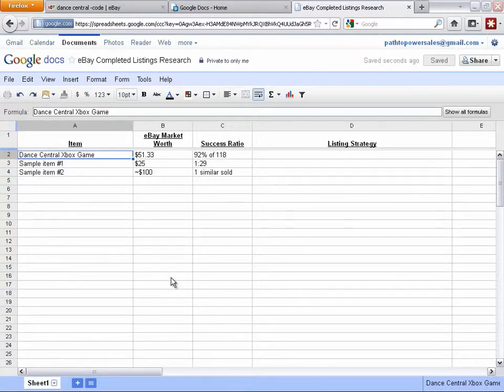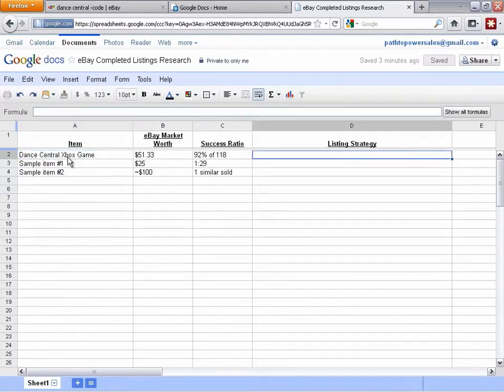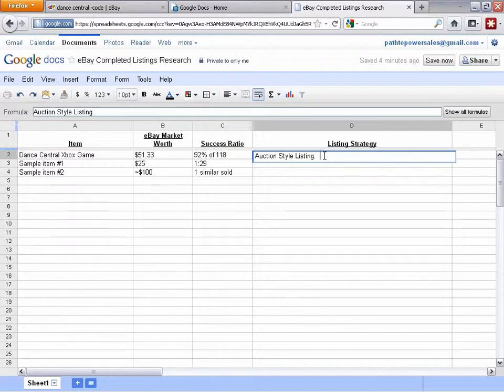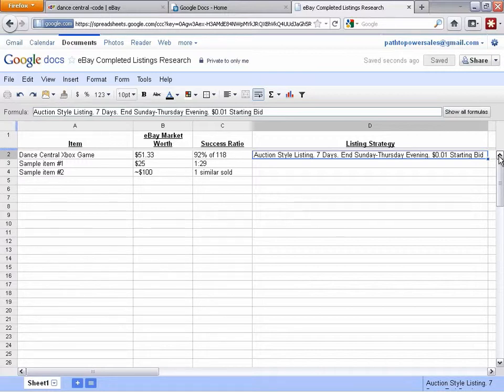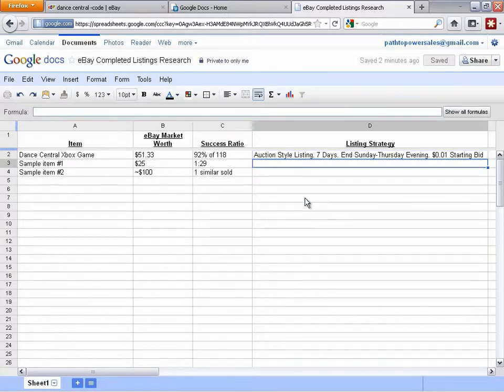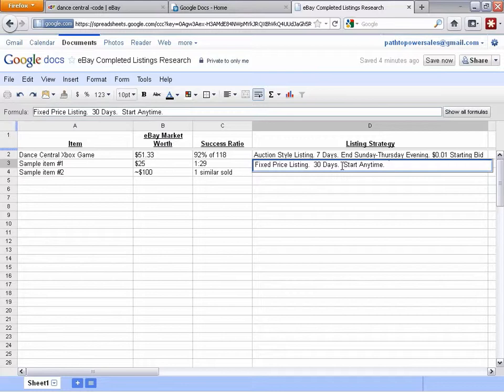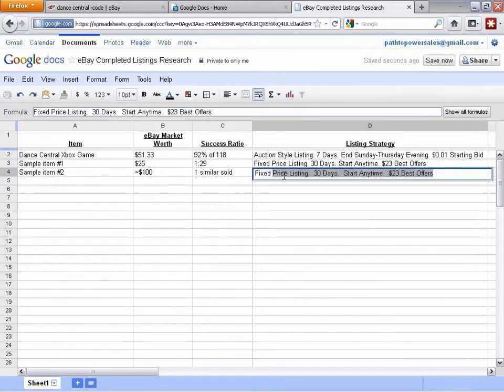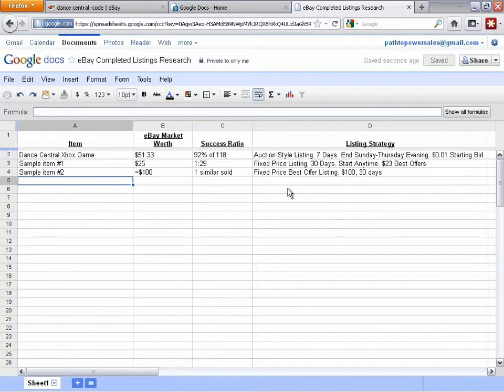Create a Listing Strategy for your item on Ebay